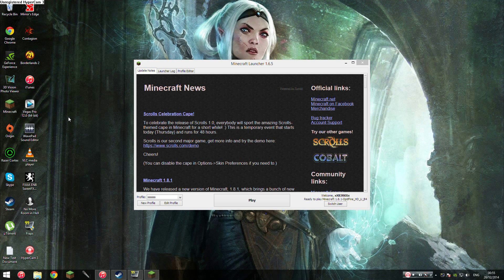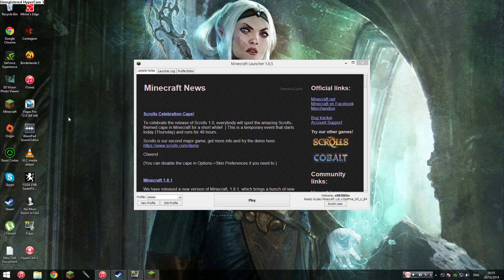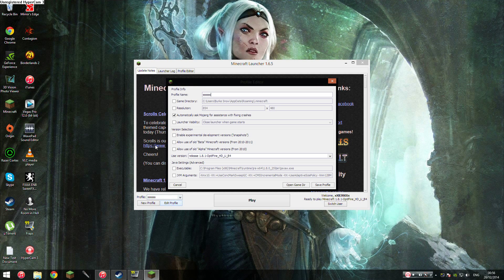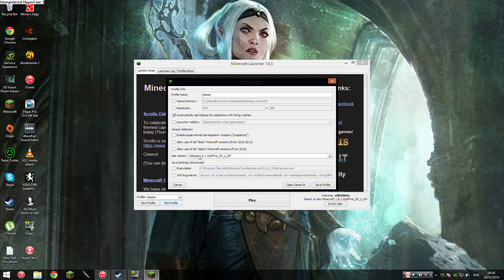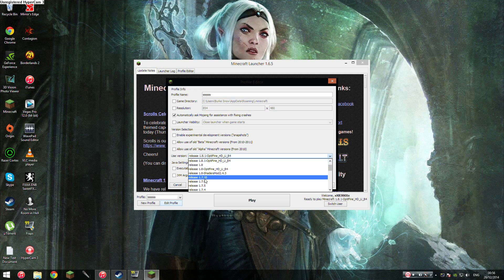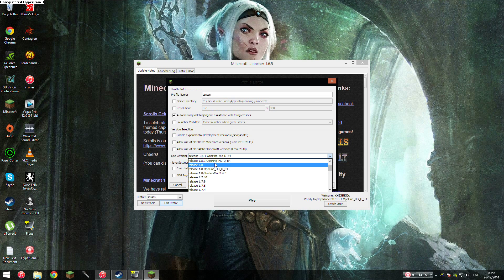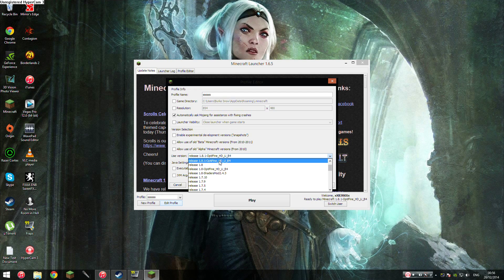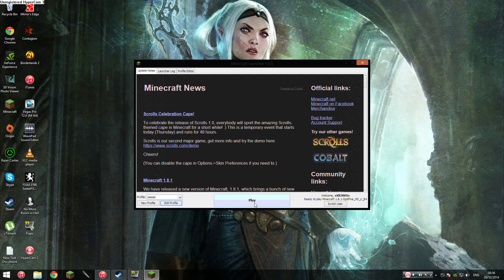How To Fix FPS Drop On Minecraft 1.8.1